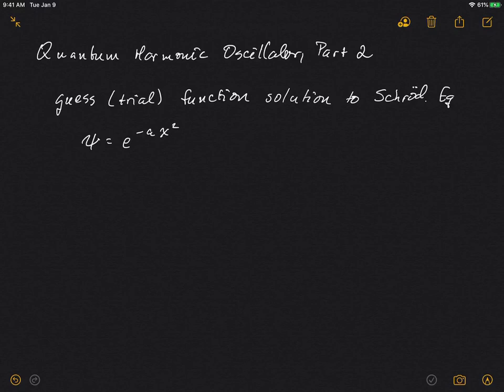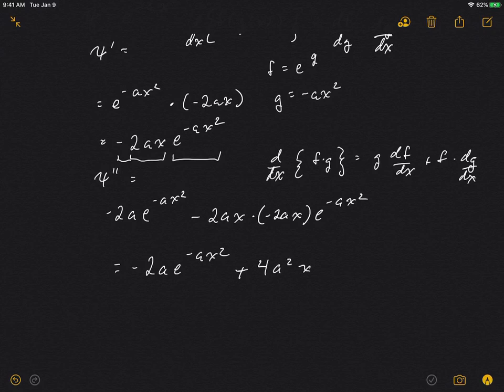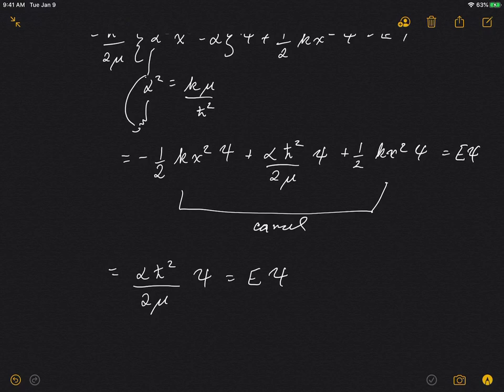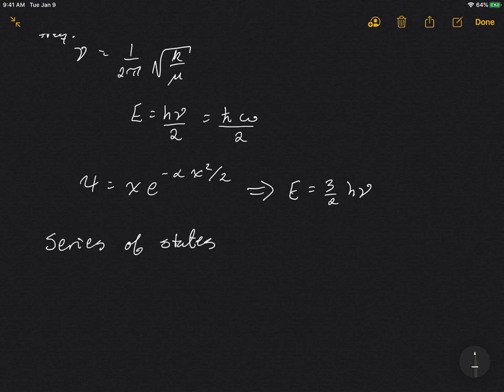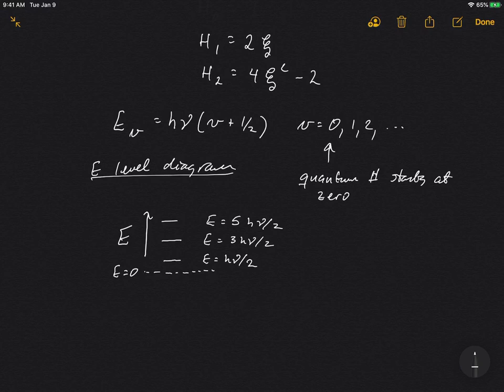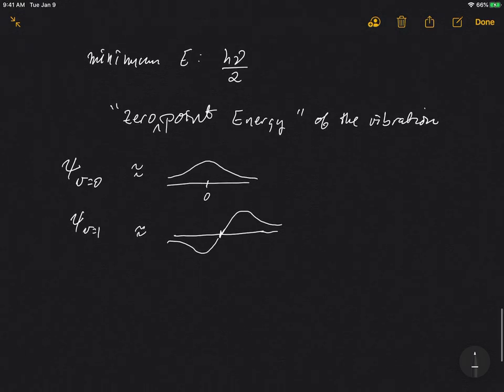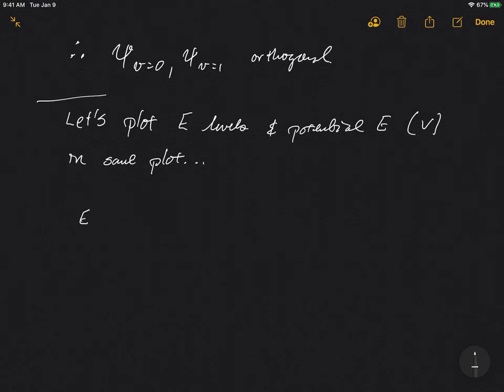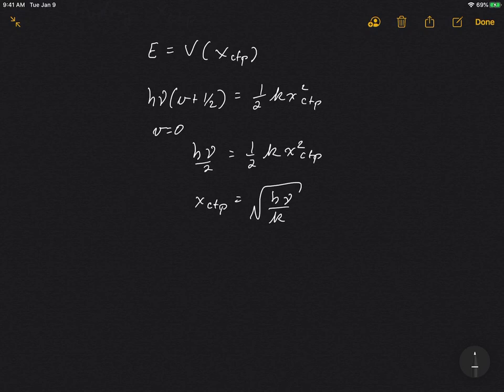F20 Lecture 04.2 Harmonic Oscillator Part 2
Part 2 of lecture on the quantum-mechanical model of the harmonic oscillator or particle-on-a-spring.